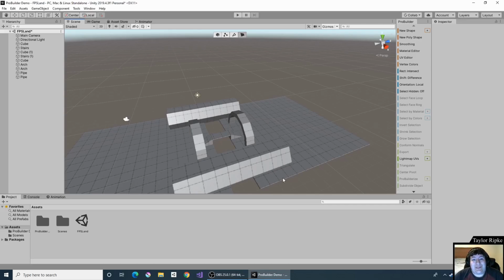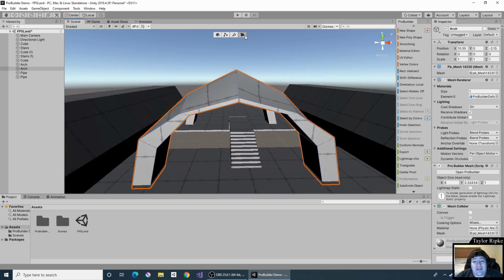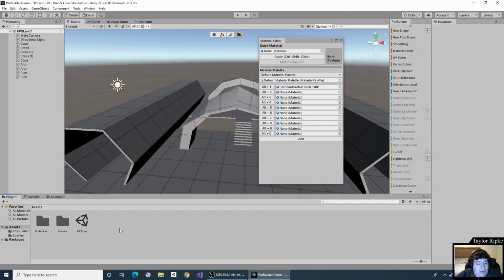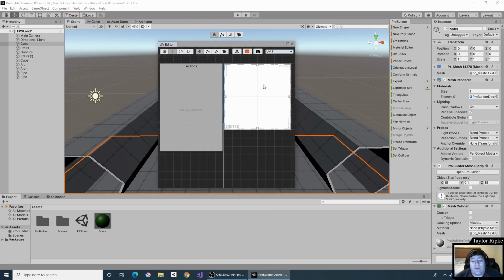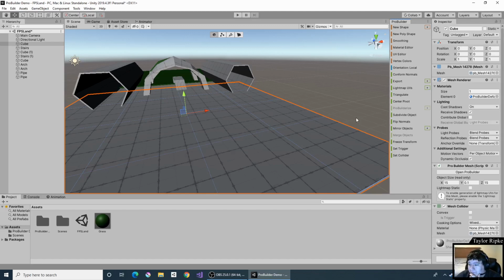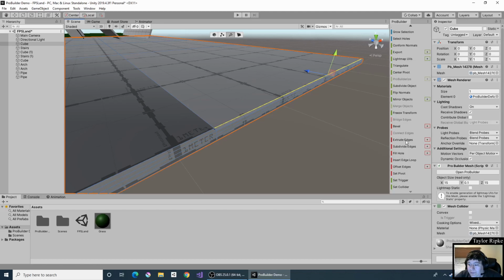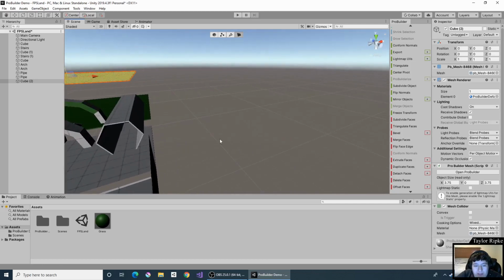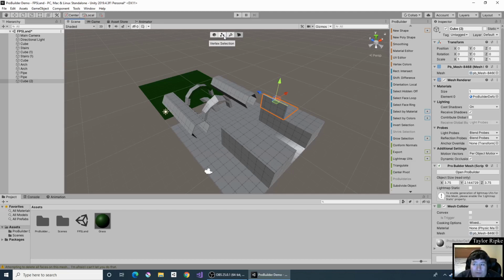ProBuilder Tutorial - Part 2 - Editing + Materials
This ProBuilder tutorial focuses on the basics of editing a 3D object and applying materials to it in Unity.